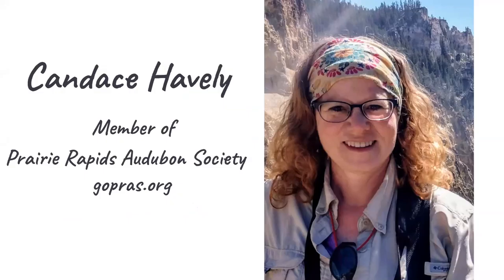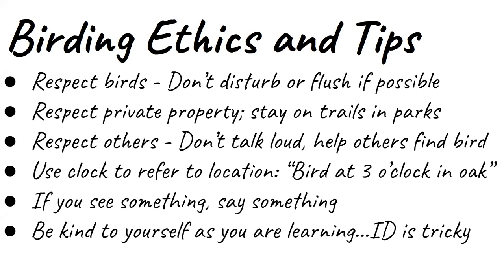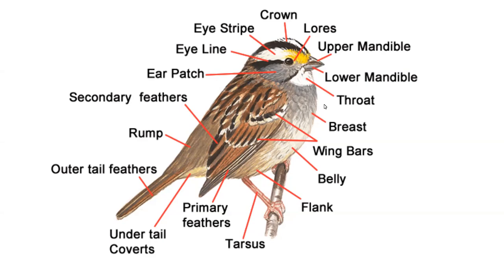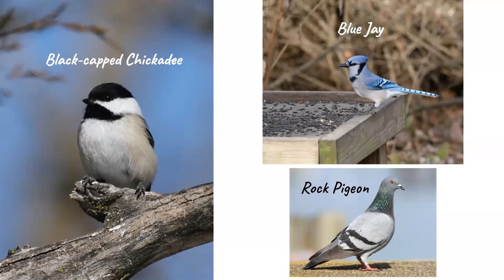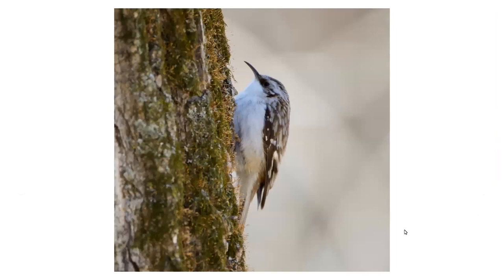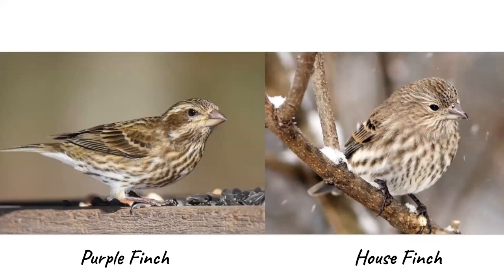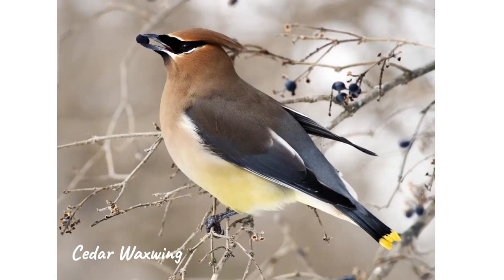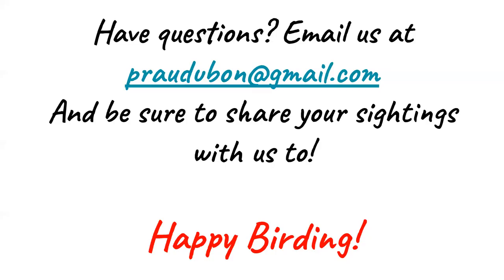Basic Bird ID-Independence Public Library presentation Feb 2022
Prairie Rapids Audubon Society member, Candace Havely, provides basic tips for bird identification, focusing on bird species that are most likely to be observed during the winter months here in Northeast Iowa. To learn more about our Audubon group, please see gopras.org for events, links and videos.